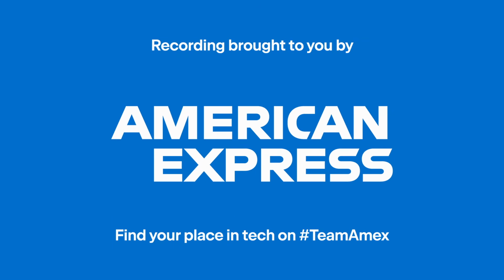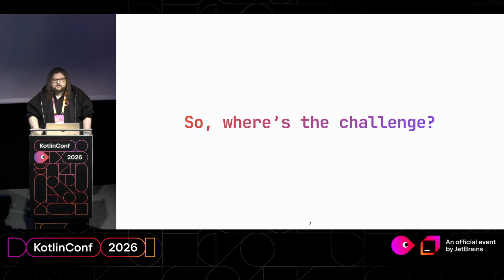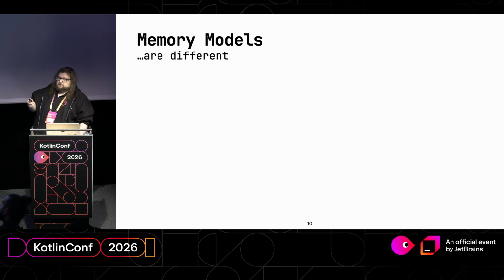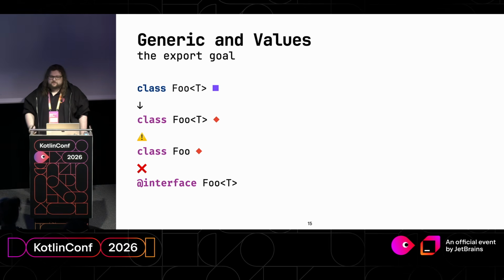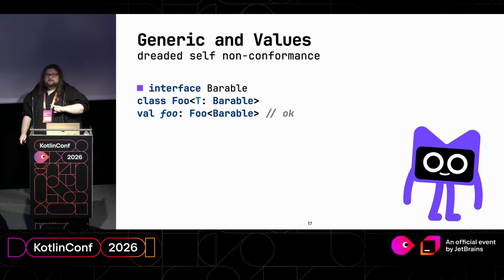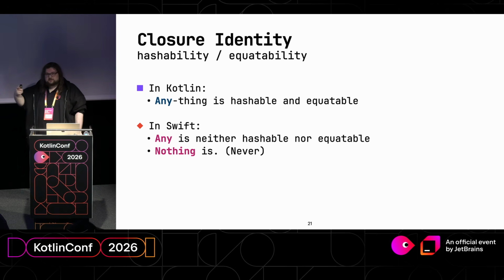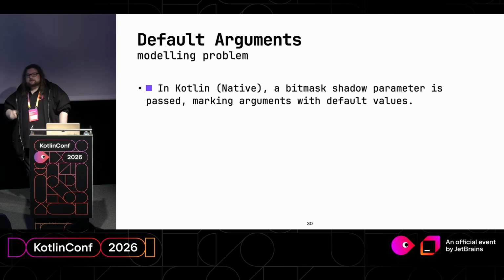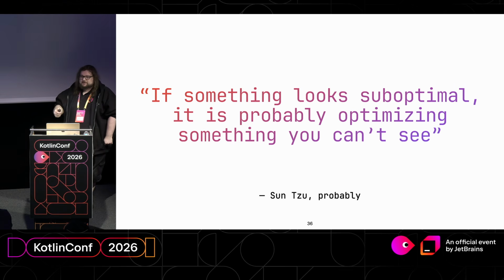Can Kotlin Swift Interop Ever Be Perfect? | Gleb Lukianets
Even the most similar programming languages can have deep semantic differences that are difficult to reconcile within an interop layer. In this talk, we explore some of these differences between Kotlin and Swift, and discuss the compromises they force in the design of Kotlin Swift Export.